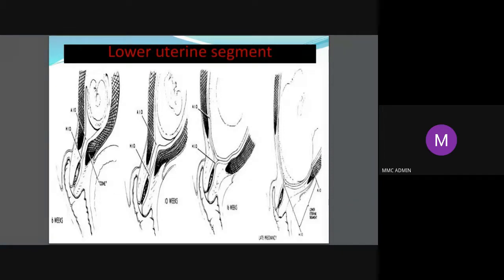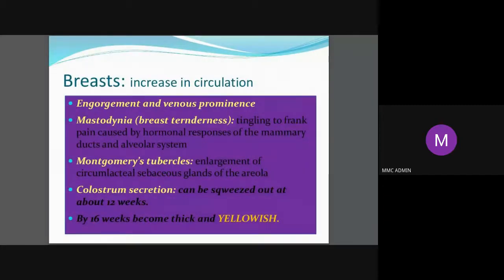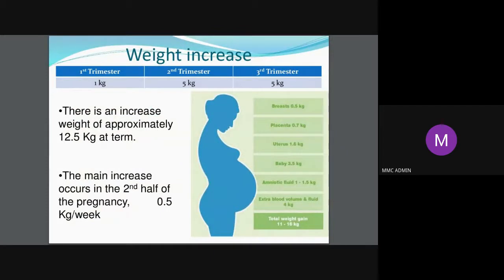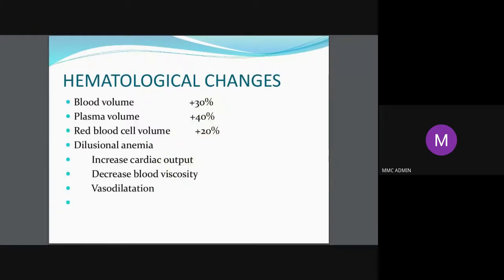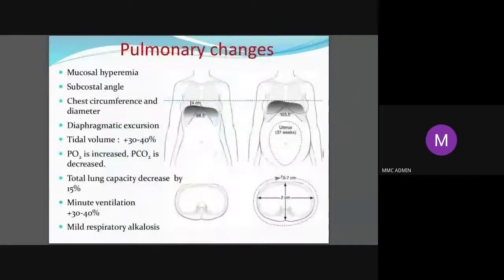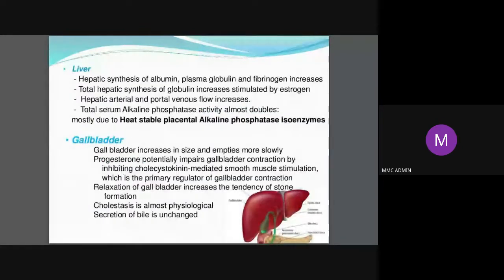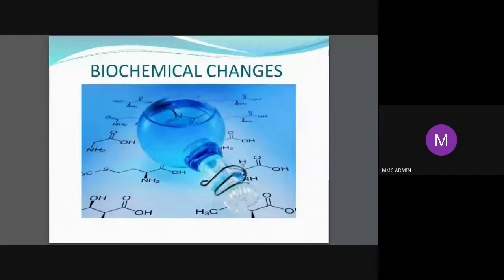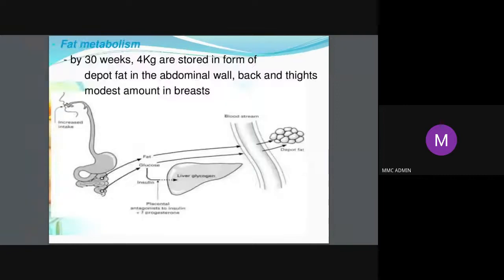OG - Theory - Maternal Changes during Pregnancy